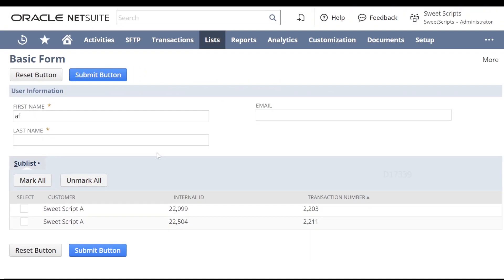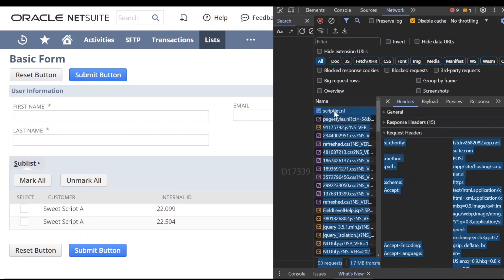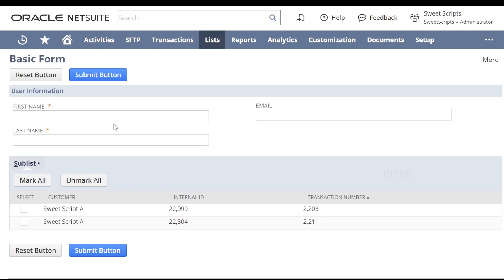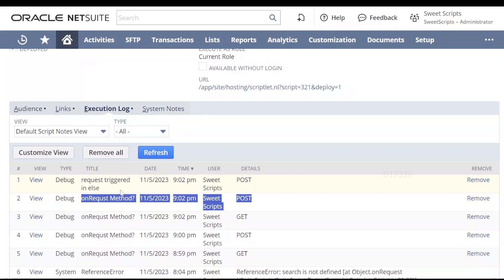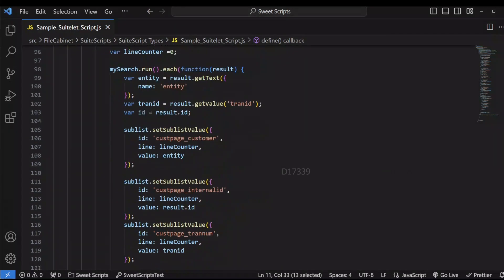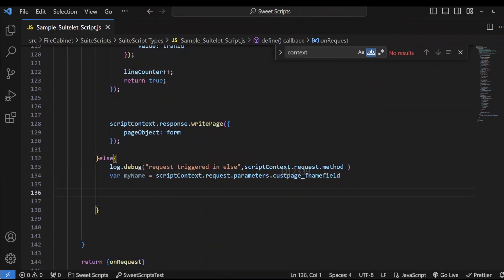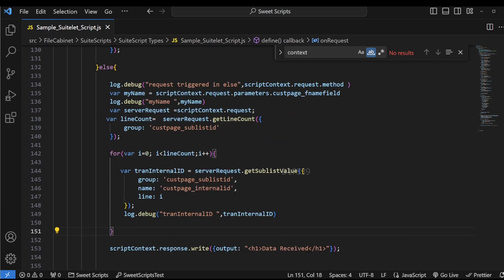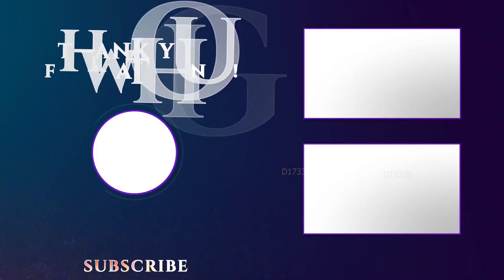SuiteScript Tutorial - Suitelet | Build -4 | GET POST Retrieve Sublist and Other Data from Suitelet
SuiteScript 2.x Suitelet Script Type
Suitelets are extensions of the SuiteScript API that allow you to build custom NetSuite pages and backend logic. Suitelets are server scripts that operate in a request-response model, and are invoked by HTTP GET or POST requests to system generated URLs.

There are two types of Suitelets:

1.Suitelets use UI objects to create custom pages that look like NetSuite pages. SuiteScript UI objects encapsulate the elements for building NetSuite-looking portlets, forms, fields, sublists, tabs, lists, and columns.

2.Backend Suitelets do not use any UI objects and execute backend logic, which can then be parsed by other parts of a custom application. Backend Suitelets are best used for the following purposes:

   a) Providing a service for backend logic to other SuiteScripts.

 b) Offloading server logic from client scripts to a backend Suitelet shipped without source code to protect sensitive intellectual property.

⏱️⏱️VIDEO CHAPTERS⏱️⏱️

00:00 - Introduction
00:30 - Exploring GET and POST in Suitelet
04:00 - Adding Condition for GET and POST in Suitelet
05:00 - Testing GET and POST in Suitelet
07:20 - Retrieve Data from Body level Fields and Sublist
10:48 - Review Output